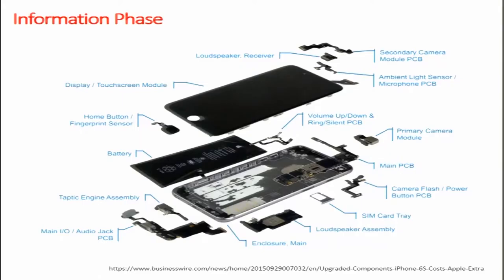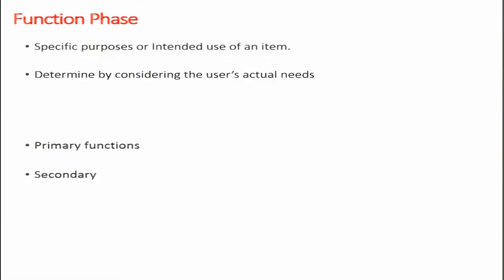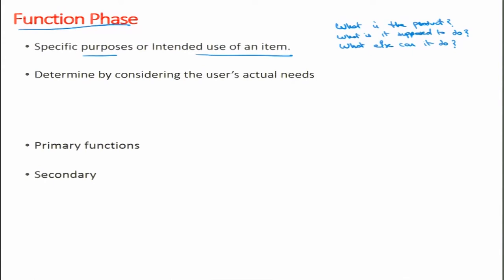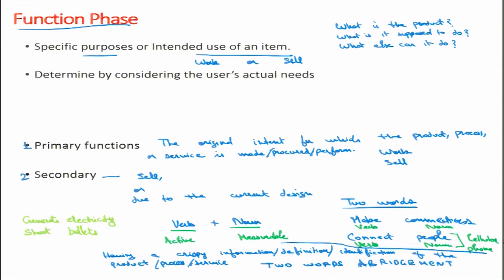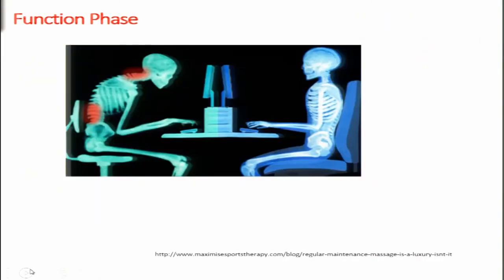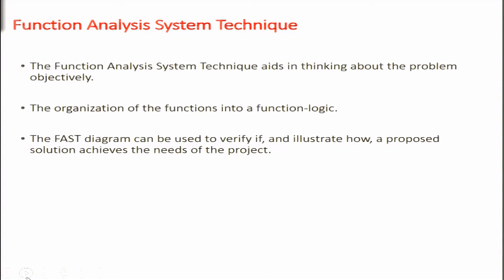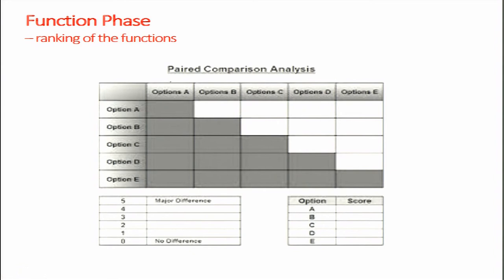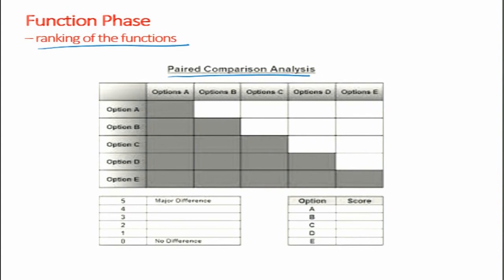noc19-mg24 Lecture 11-Value engineering Green Plan:Methodology-Part-II